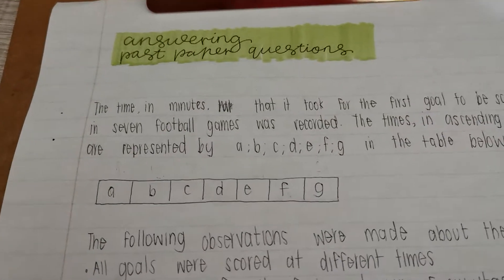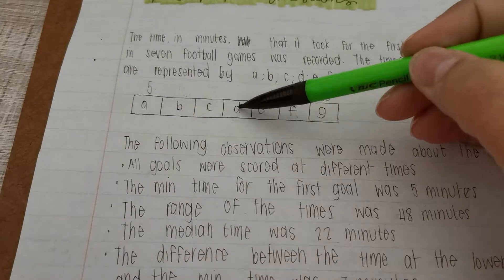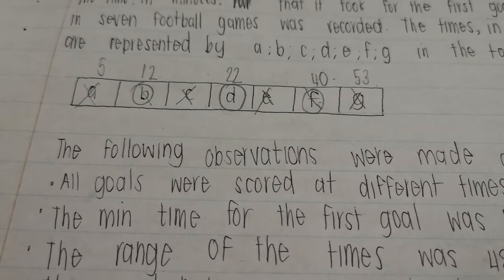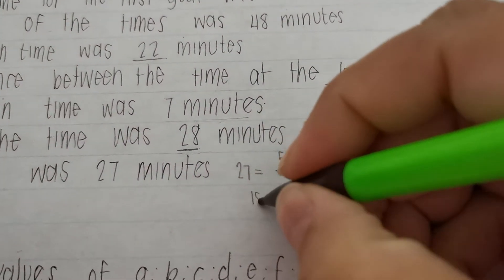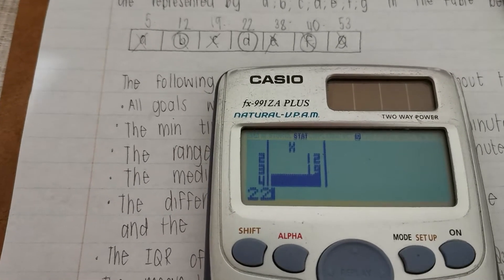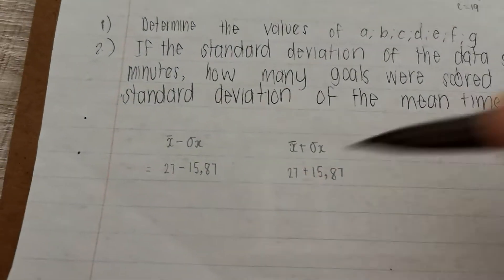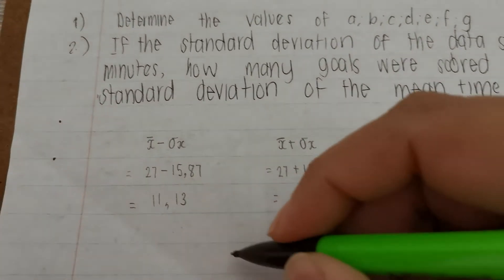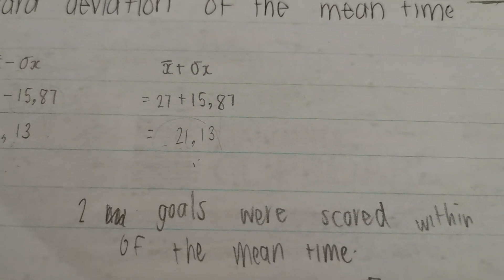Statistics | Grade 11 | Answering past paper questions | Standard Deviation calculator work recap